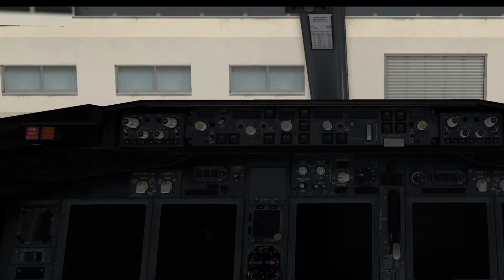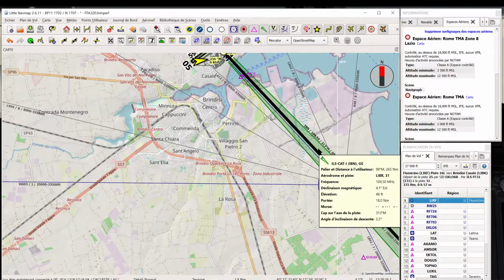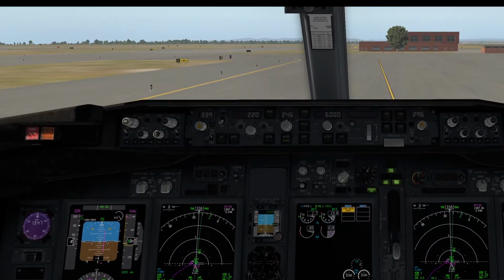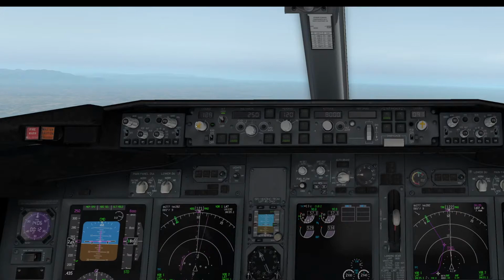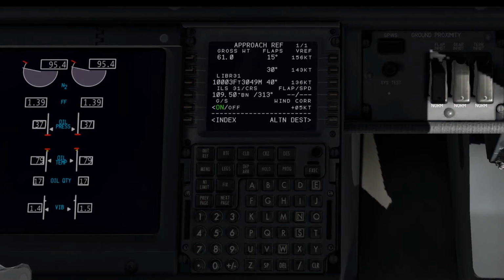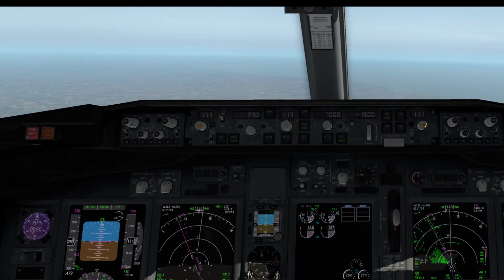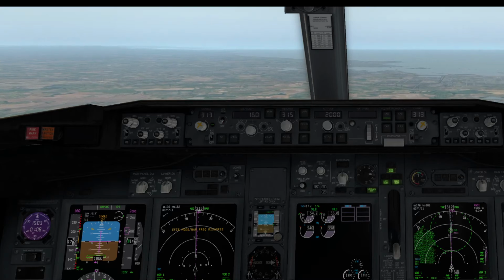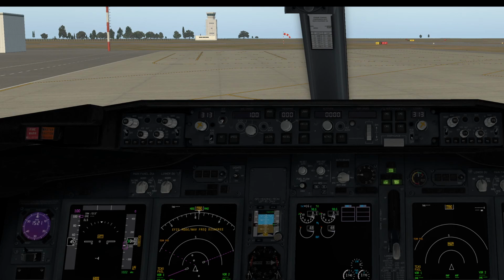LG62 XP11 Zibo800 LIRF LIBR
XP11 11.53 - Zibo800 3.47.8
LIRF-LIBR (leg 62)
LIRF N0430F310 EKLO6R LAT TEA L995 LUXIL TAG LCC LIBR 330 Nm
GL.